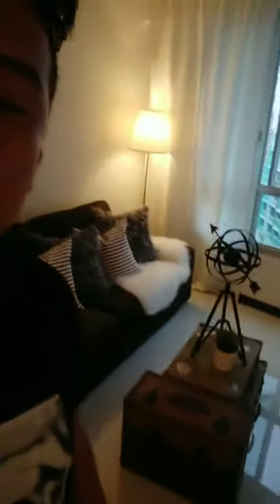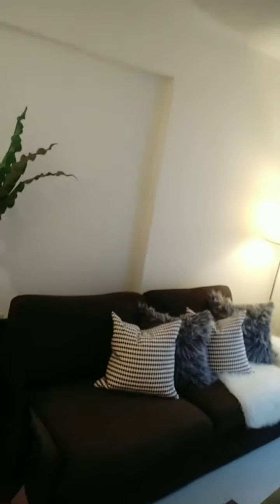Small space Home Decor ideas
Follow me @zali_toshiro